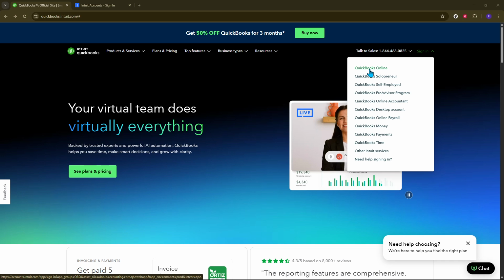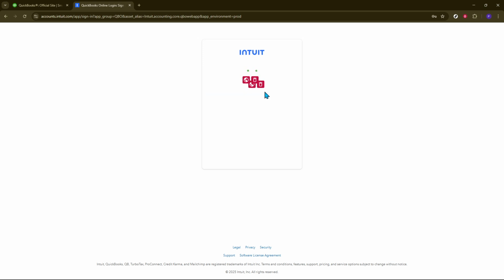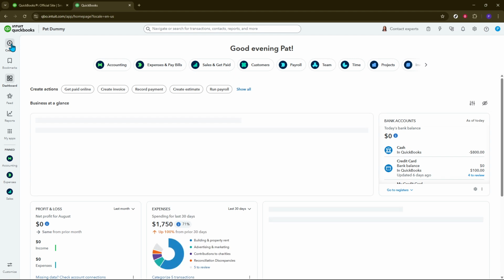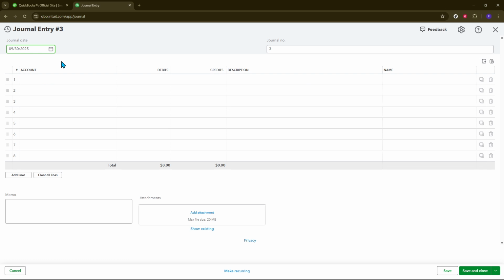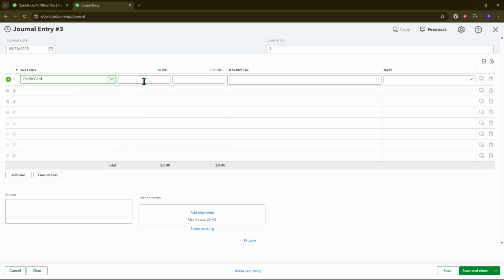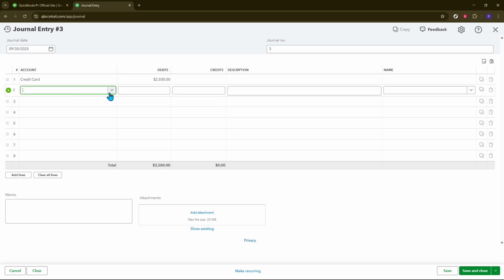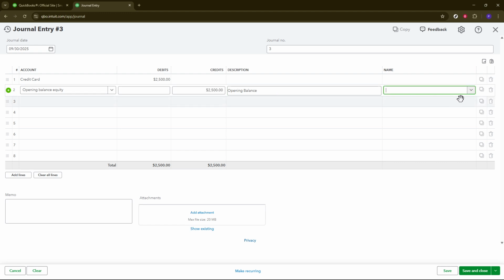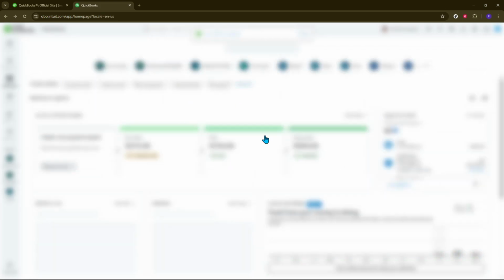How to Enter Opening Bank Balance in QuickBooks Online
How to Enter Opening Bank Balance in QuickBooks Online - Perfect Setup Guide
Start your QuickBooks with accurate opening balances! Learn to properly enter initial bank balances using journal entries and ensure your books are balanced from the beginning.
What You'll Learn:
💰 Chart of Accounts navigation and bank account setup
📊 Journal entry creation for opening balance recording
⚖️ Proper debit and credit entry for account balancing
📝 Opening Balance Equity account usage and best practices
✅ Balance verification and accuracy confirmation procedures
Perfect for:

New businesses setting up QuickBooks for the first time
Companies migrating from other accounting systems
Bookkeepers helping clients with initial setup
Business owners starting fresh accounting records